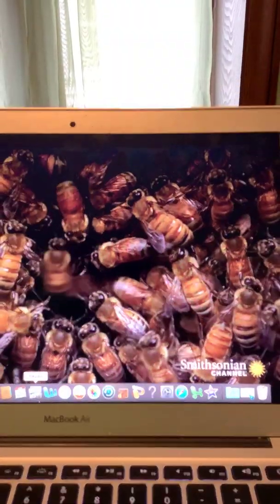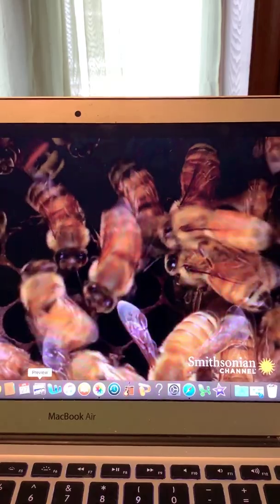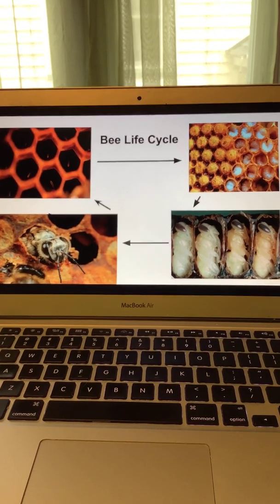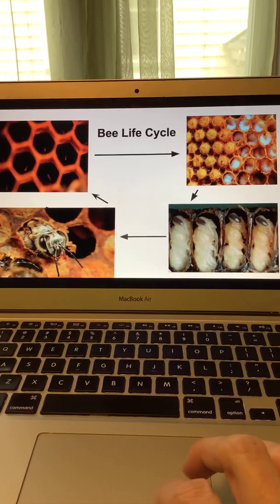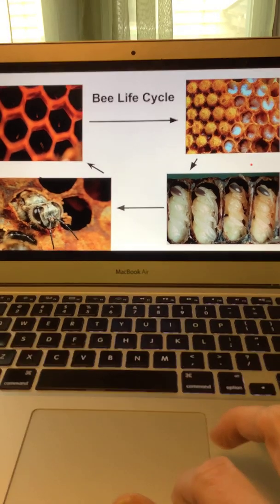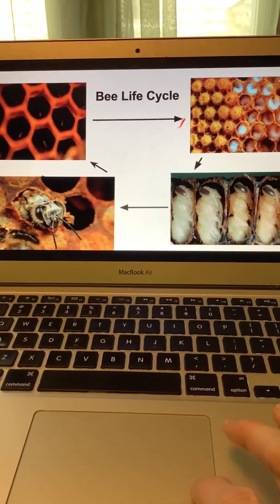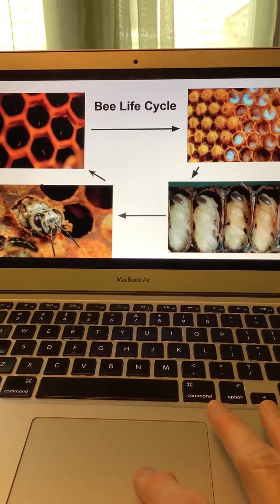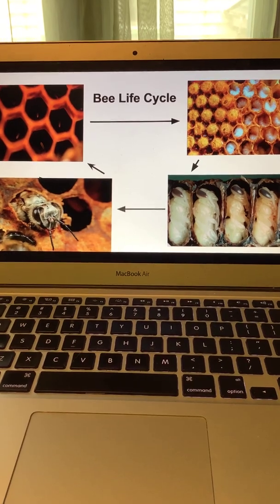SCIENCE 4/28/20 ENTOMOLOGY: Bee life cycle (3/3)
We pretend to be worker, drone, and queen bees. We talk about how to draw the bee life cycle.